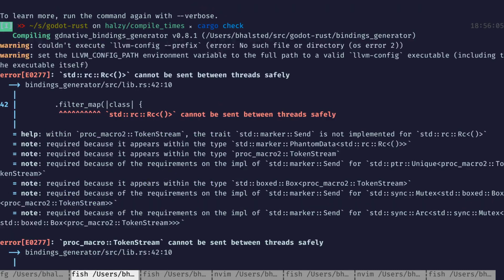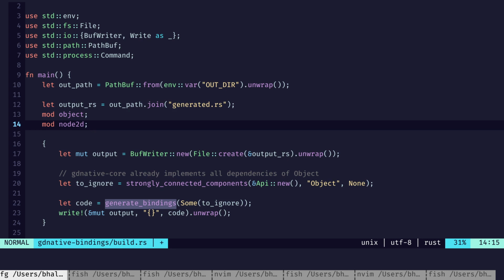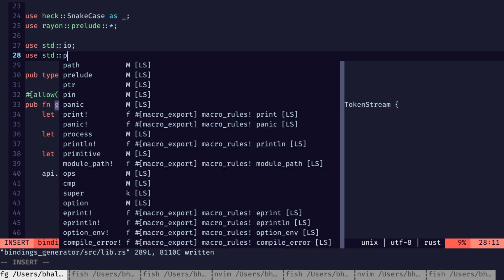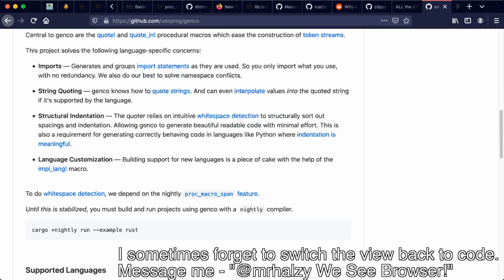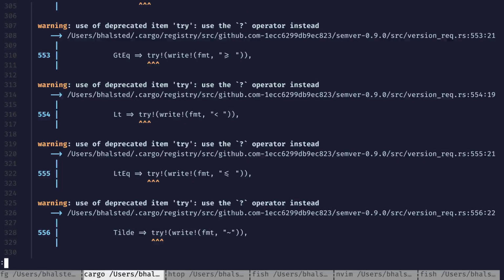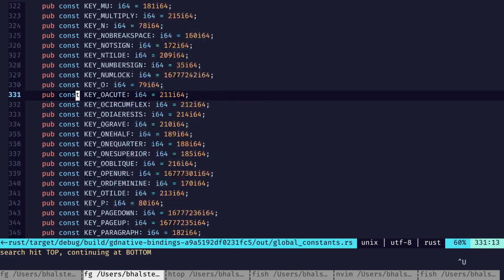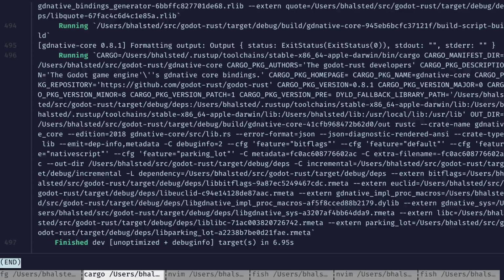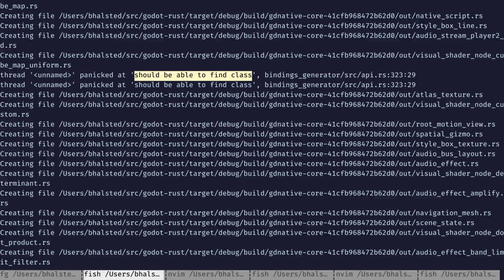Game Programming using Rust and Godot! 6/22